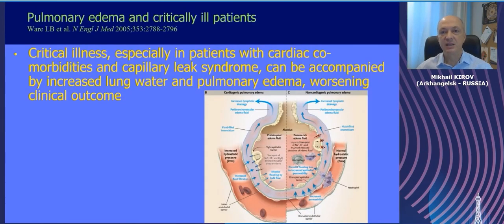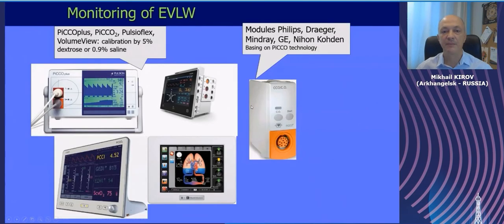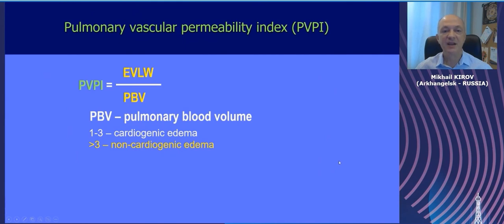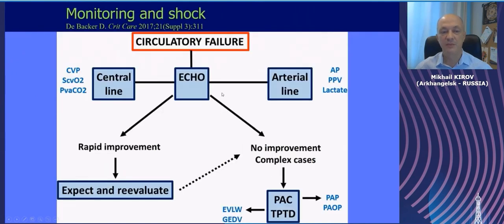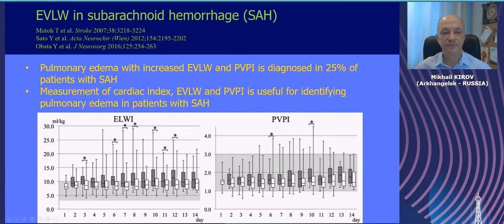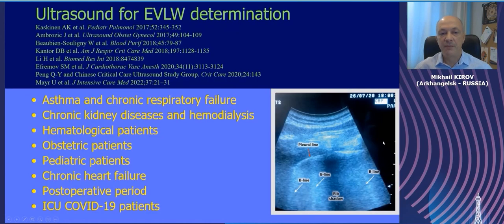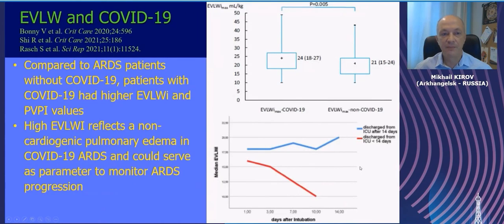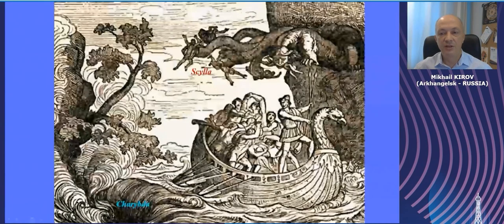The value of extravascular lung water Mikhail Kirov 2022